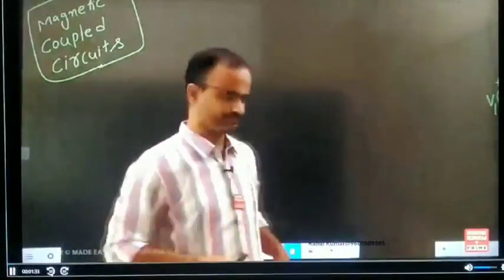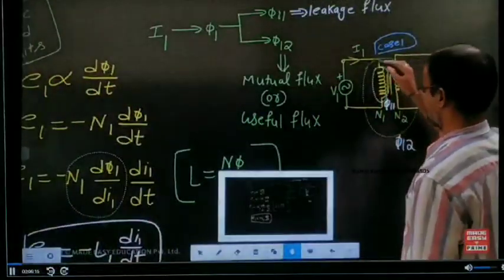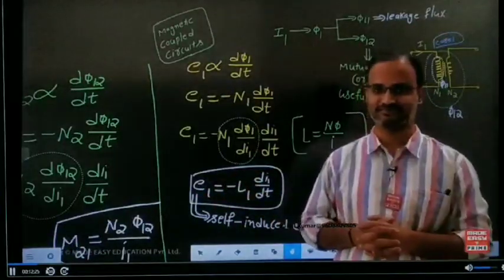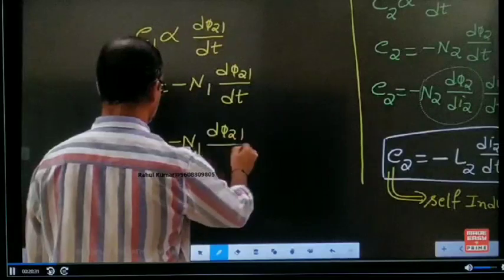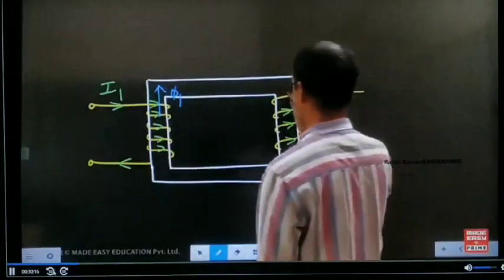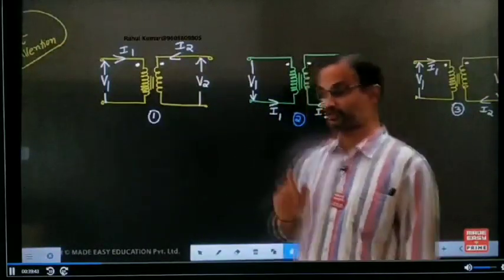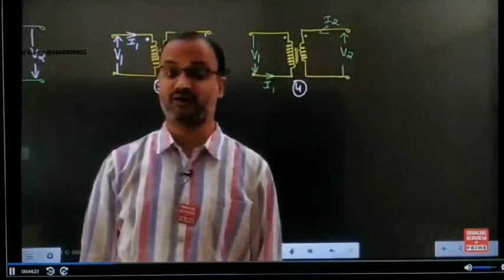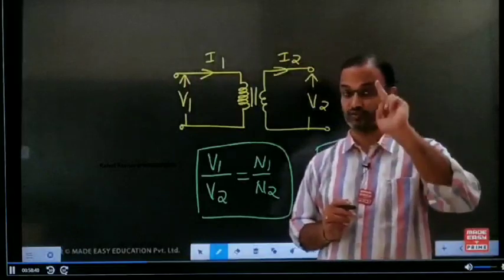Magnetic coupled ckt1